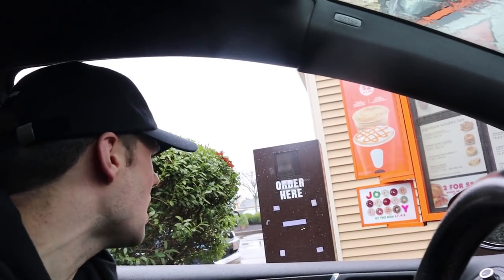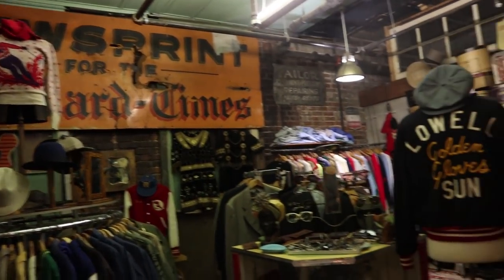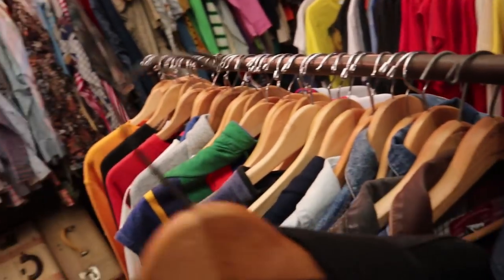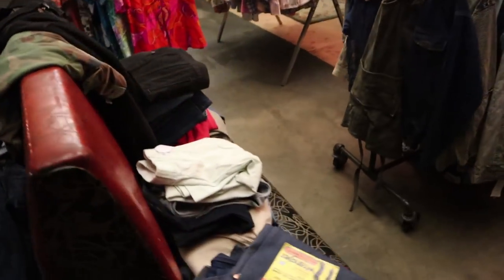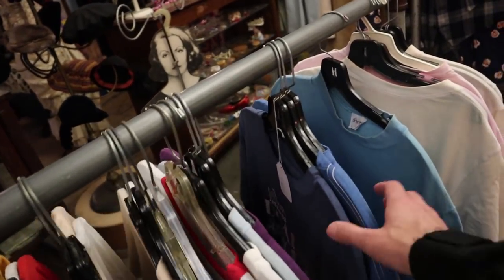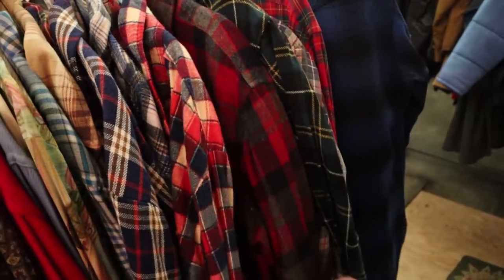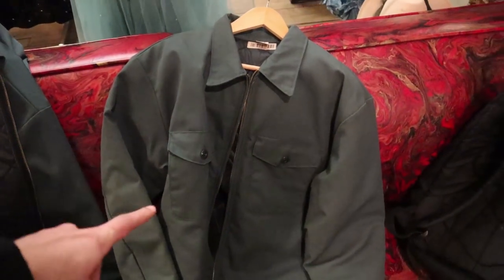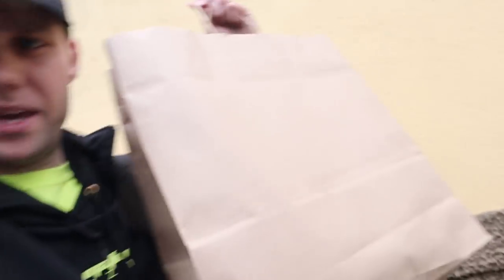STYLYING YEEZY 500 SALT FOR UNDER $100!!!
Putting together a fit for under $100 for the Yeezy 500 Salt!

MY DIMENSIONS
Height: 6’5
Weight: 200lbs
Waist: 32/34
Shirt Size: L/XL
Shoe Size: 12